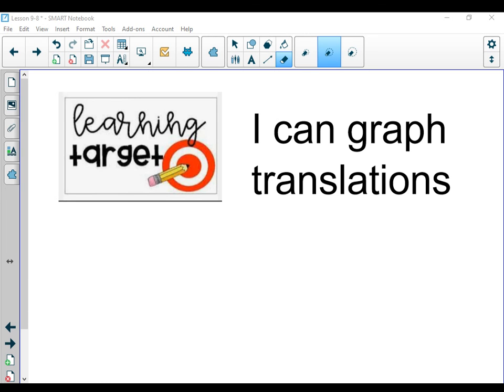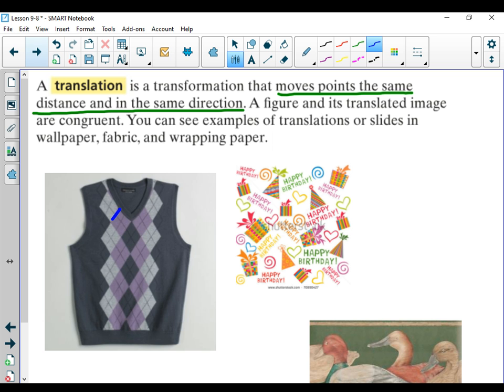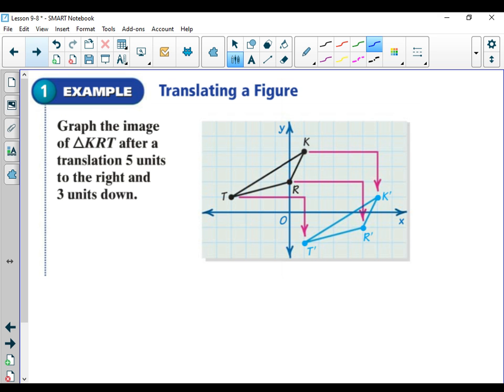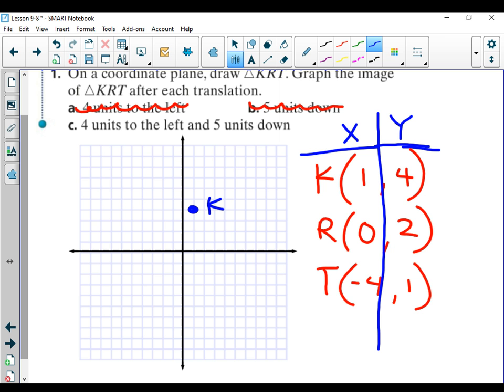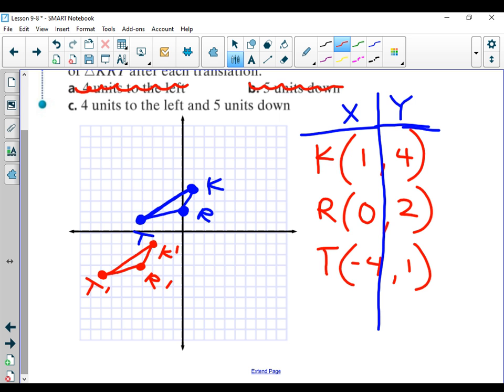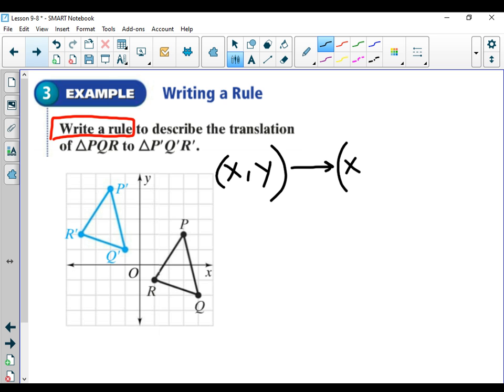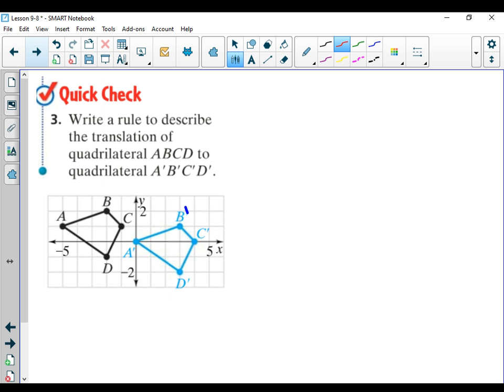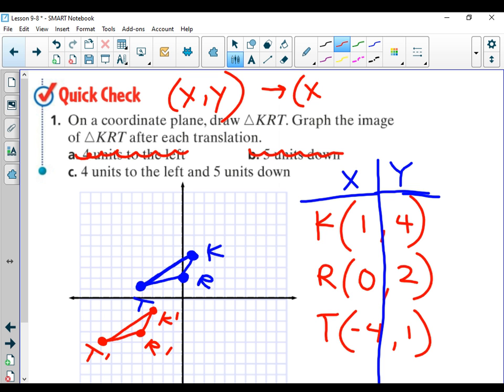Lesson 9-8 Translations